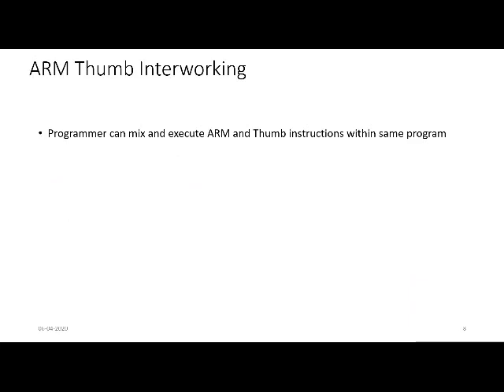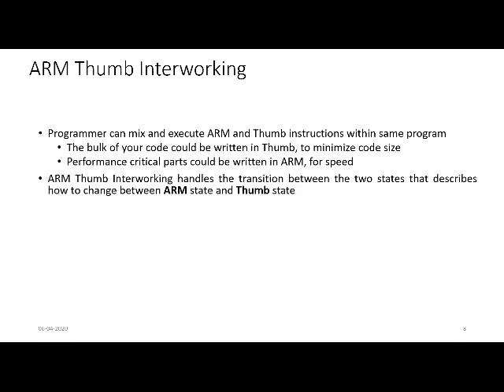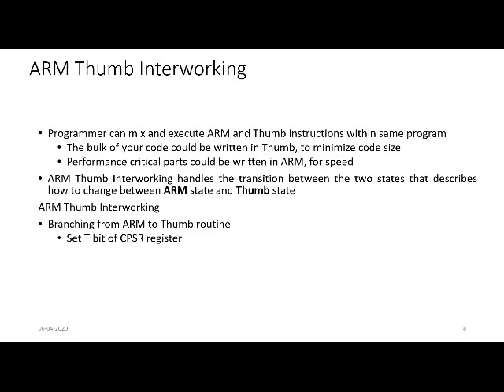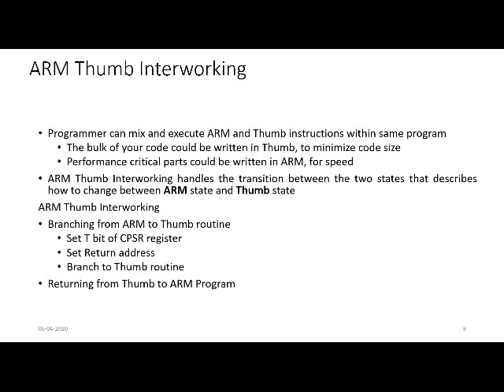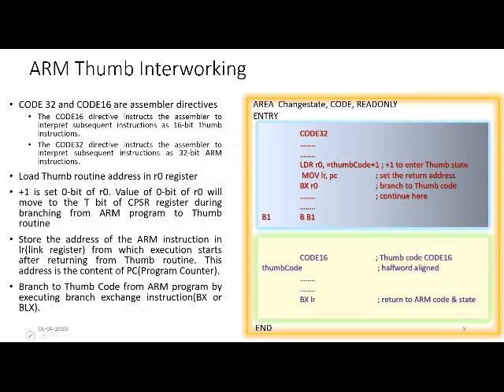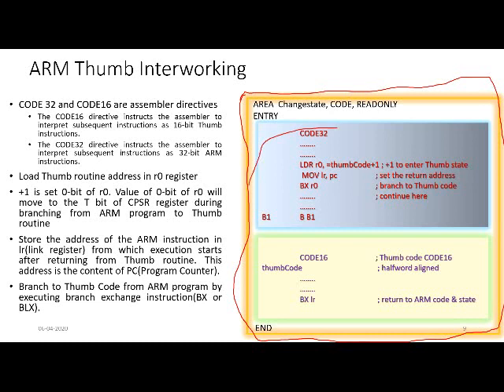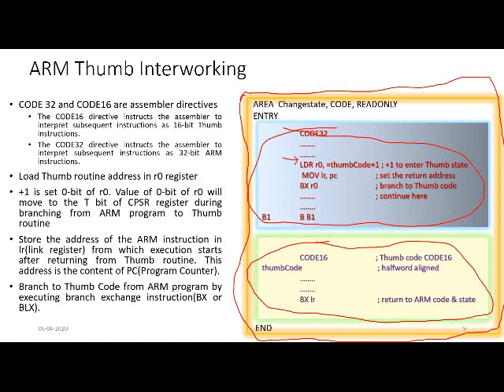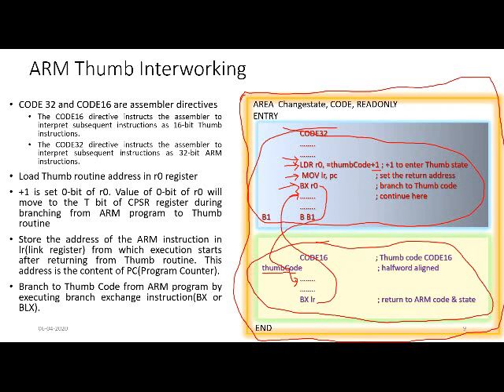Module 3 arm thumb interworking L1